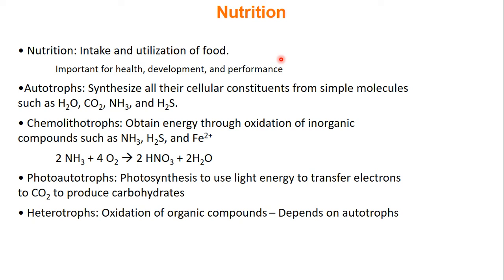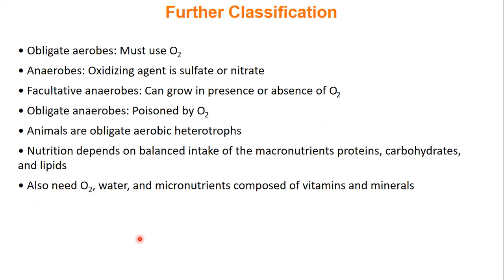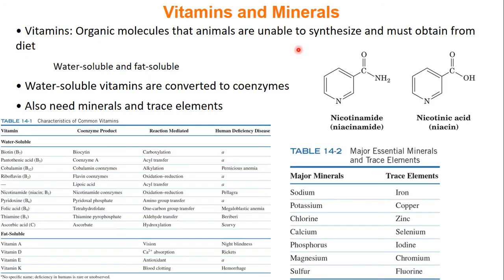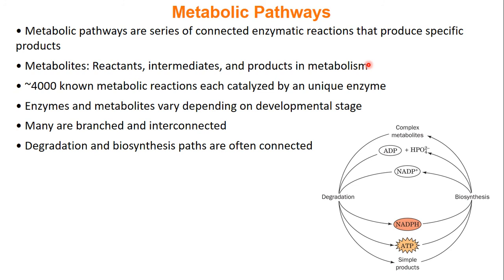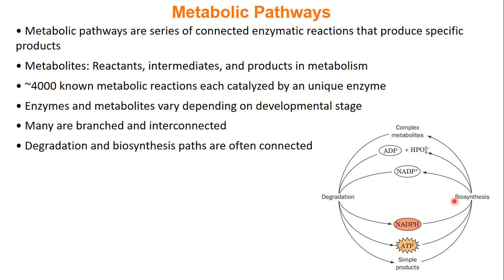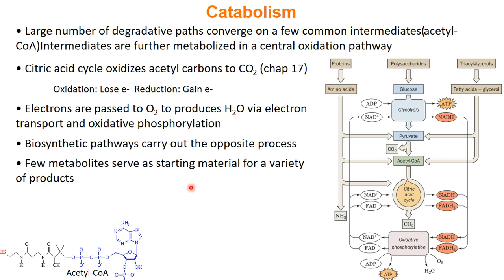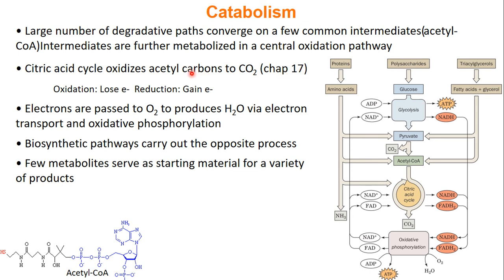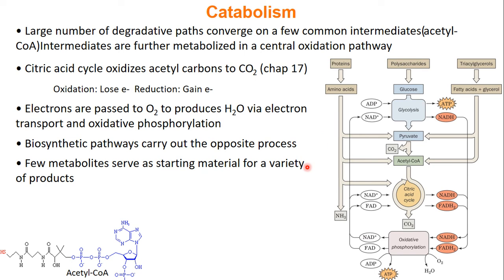001 Chapter14 Section1 Part1